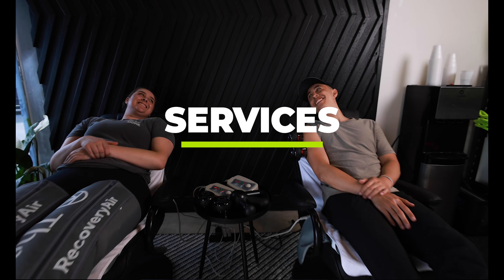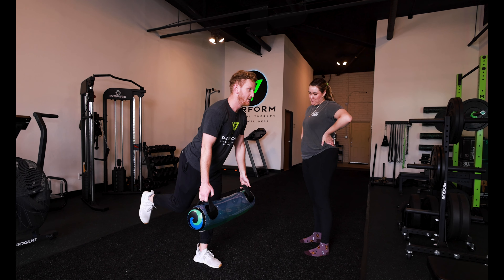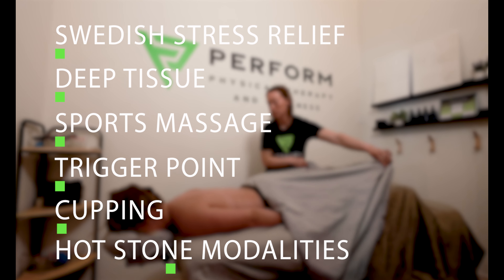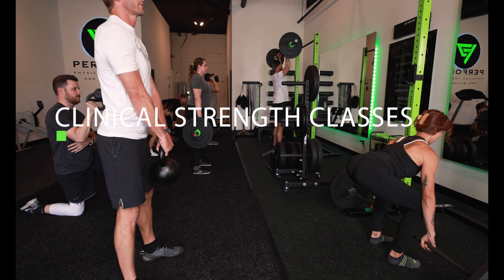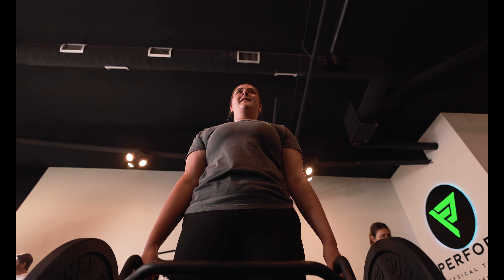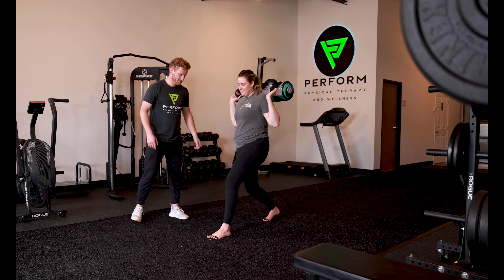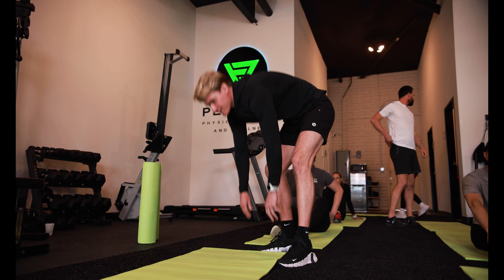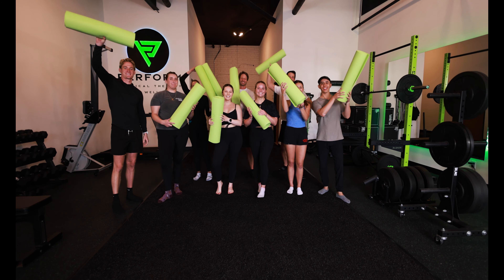Perform PT Services Video